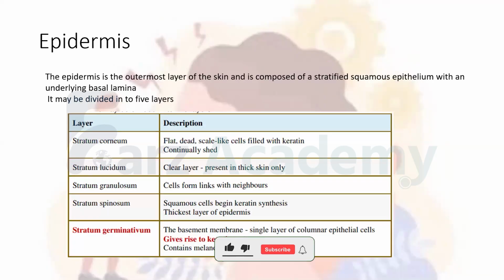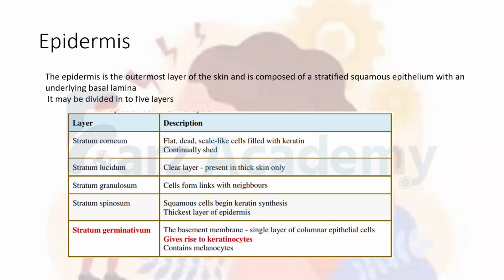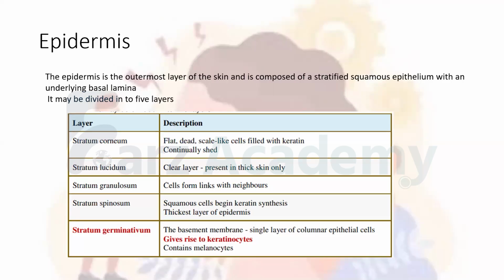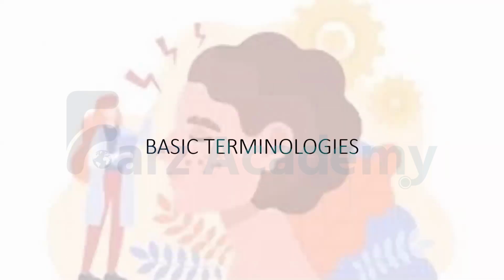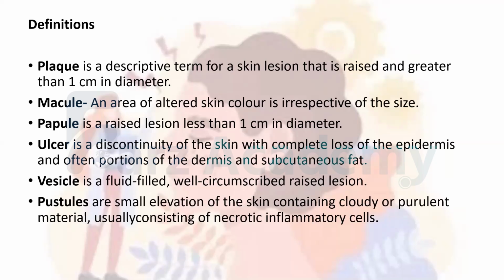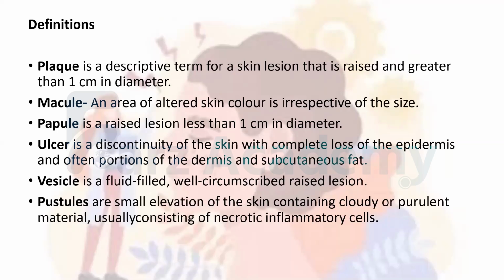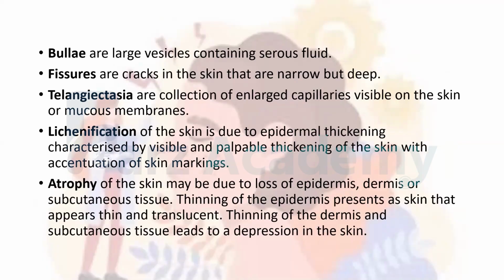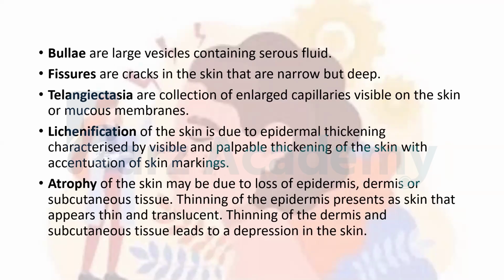MRCP Prep Course | Dermatology | Dr. Sanjana Anand | 9 Mar 2026 | Short Video